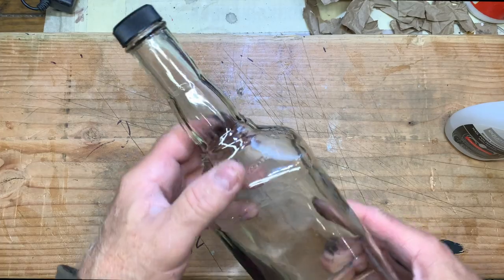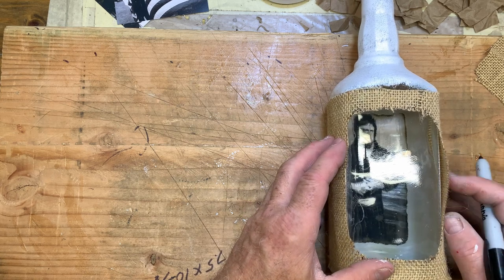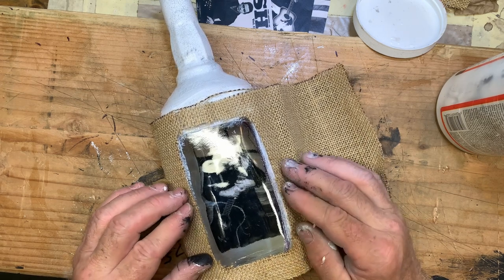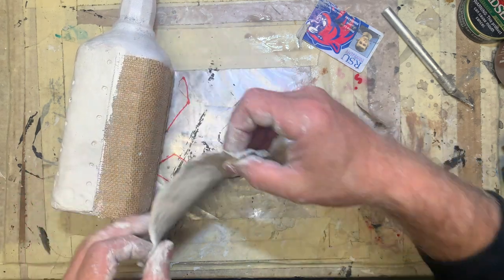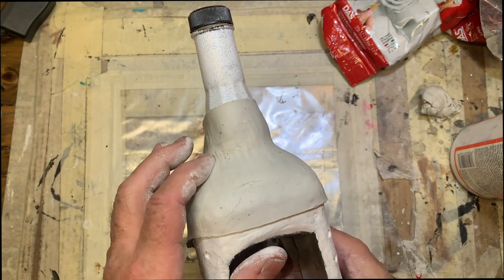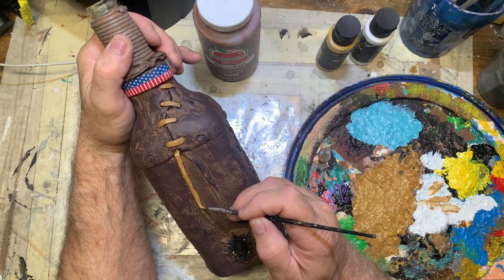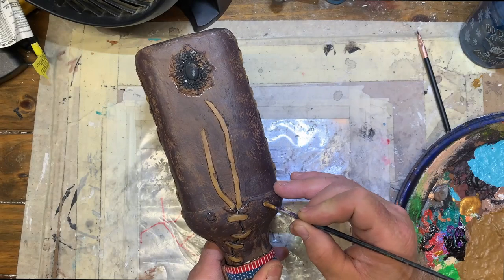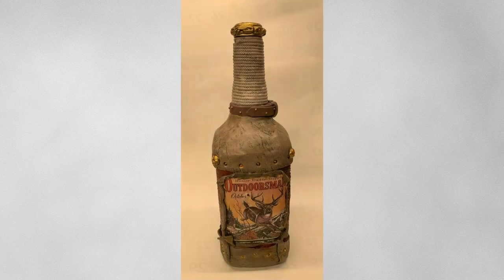BOTTLE ART! EASY AND FUN!!! Made using Air Dry Clay and Mod Podge.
In this video I show you how to take an ordinary bottle and make a collector piece using everyday items. At okladoma we use cardboard and air dry clay  to make beautiful pieces. Very detailed information!
Song: Steamroller
Song: Moving Mountains
Song: Embers
Song: No Remorse
okladoma

If you like listening to scary/paranormal stories while you work or relax,